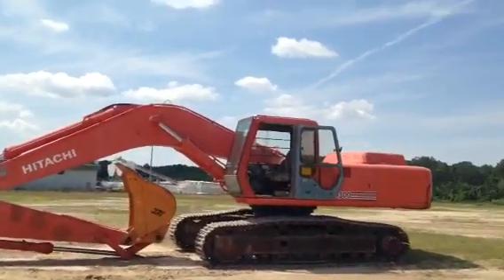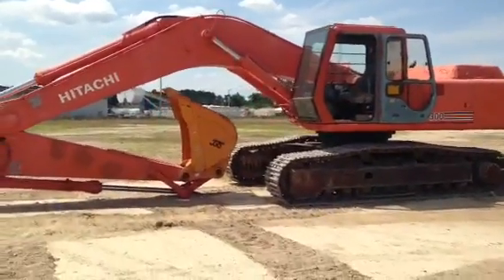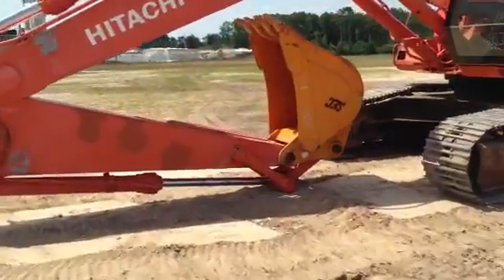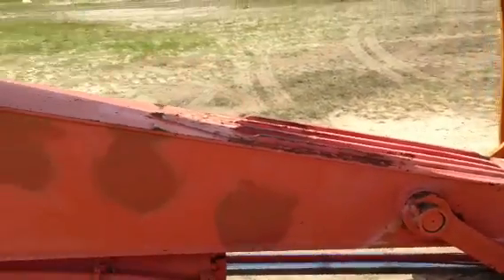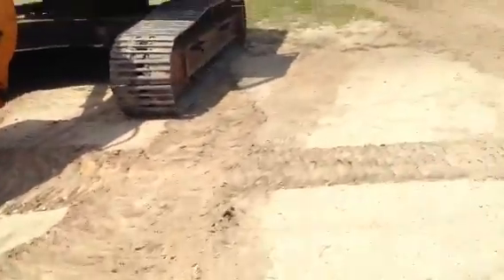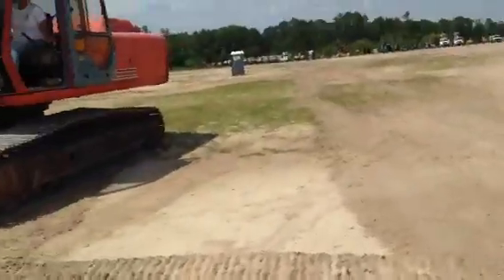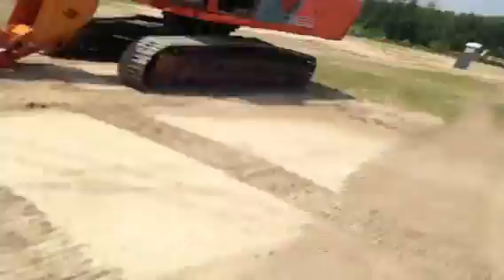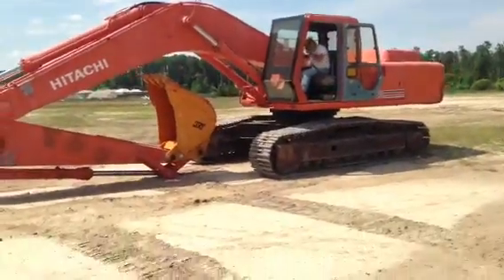Hitachi for sale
Guff huffs